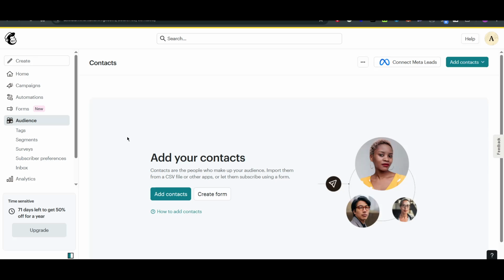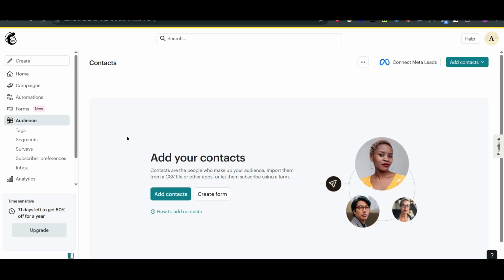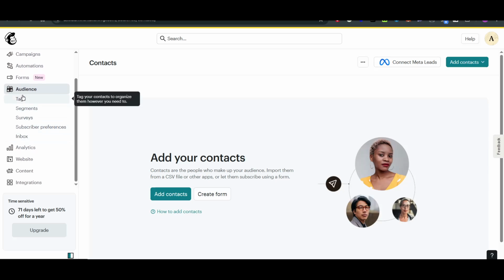How to Avoid Audience Duplication in Mailchimp 2026 Beginner Guide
Struggling with duplicate contacts in your Mailchimp audience? 📧
In this beginner-friendly tutorial, I’ll show you step by step how to avoid audience duplication in Mailchimp in 2026 so you can keep your email lists clean and organized.

You’ll learn how to:
✅ Use tags and segments instead of multiple audiences
✅ Import contacts without creating duplicates
✅ Keep your Mailchimp audience organized and efficient

By the end of this guide, you’ll know how to manage your Mailchimp contacts properly and prevent duplicate subscribers.